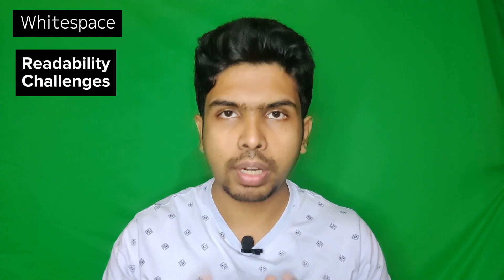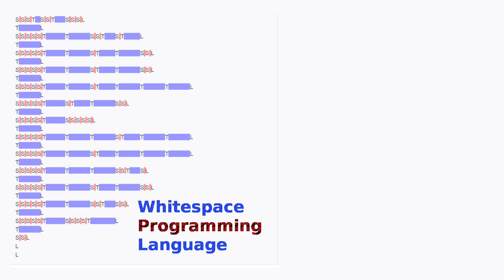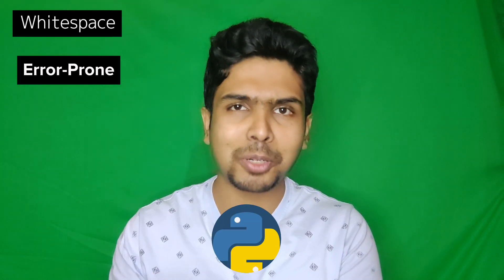Most Hated Programming Languages on Planet Earth 🌍 !!! ⛔ ( Explained With Code Snippets ) 👨‍💻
In this video some of the most hated programming languages are listed and the reason behind it are explained.

Tried something new in this video on the editing format. Let me know how you feel about coding in the comments below, I would make sure read every single one 🙂

Do you waste your time when coding ?

✨ Tags ✨
"Controversial Code: Programming Languages Dividing Developers"
"Programming Wars: Which Languages Spark Controversy?"
"Unfiltered Opinions: Programmers' Least Favorite Languages Exposed"
"Battle of the Code: Revealing Controversial Programming Picks"
"Code Confessions: Unpopular Programming Language Hot Takes"
"Controversial Choices: Programming Languages that Stir Debates"
"Tech Throwdown: Debunking Myths About Hated Languages"
"The Dark Side of Code: Revealing the Most Controversial Languages"
Top 5 Programming Languages That Developers Struggle With (And Why)
The Challenges of Learning These Powerful Programming Languages
Is This Language Taking Over the World? Or is It Just Hard to Use?
Can You Handle the Heat? Why Some Languages Push Programmers to Their Limits